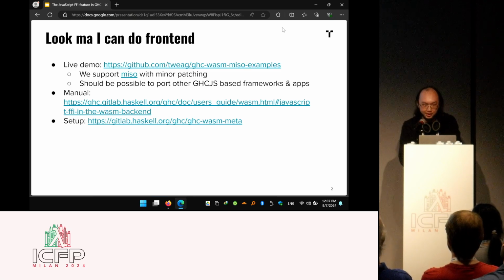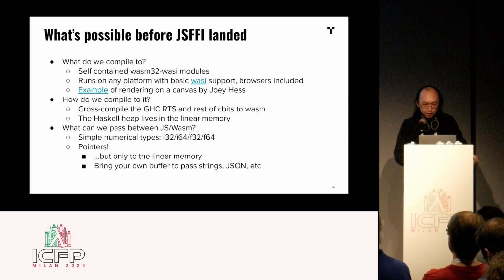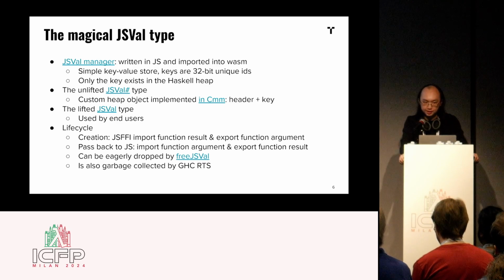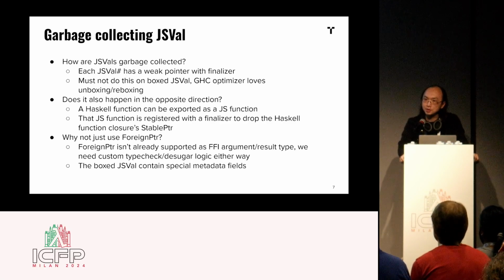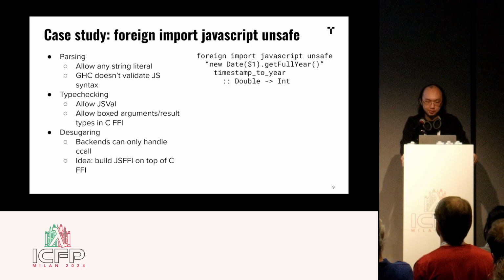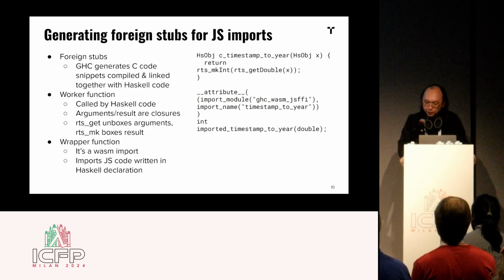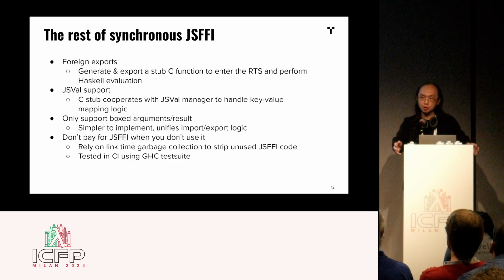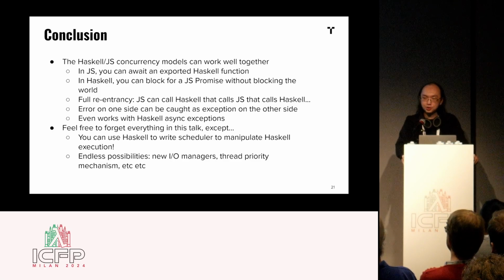[HIW @ Haskell24] The JavaScript FFI feature in GHC Wasm backend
The JavaScript FFI feature in GHC Wasm backend (Video, Haskell Implementers 2024)
Cheng Shao
(Modus Create)

Abstract: The GHC wasm backend supports the JavaScript FFI feature for calling JavaScript from Haskell and vice verca, while managing JavaScript values as garbage collected Haskell values on the Haskell heap. It has been evaluated in experimental projects that port the miso frontend framework or runs Haskell in Cloudflare Workers, demonstrating the utility of JavaScript FFI in its current form.
The implementation poses a few interesting challenges:

 How to support asynchronous computation in JavaScript as Haskell green threads that can be concurrently executed?
 How to garbage collect JavaScript values with the Haskell garbage collector and vice versa, given we cross-compile the GHC RTS to wasm and the Haskell heap is distinct from the host heap?
 How to avoid paying for JavaScript when not using it, ensuring we can always generate self-contained wasm modules when not targeting the web?

This talk will dive into the rabbit holes and explain the solutions of the questions above. The most interesting part is how we implement a Haskell thread scheduler in Haskell userspace on top of the RTS scheduler, and the same technique might be useful for writing third party I/O managers for native platforms as well.